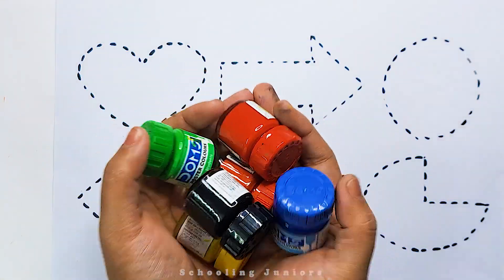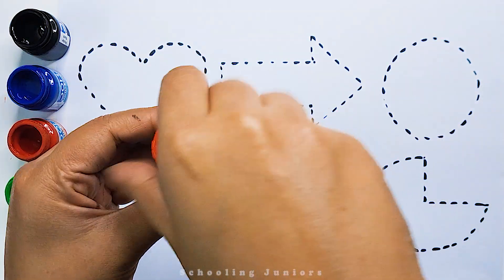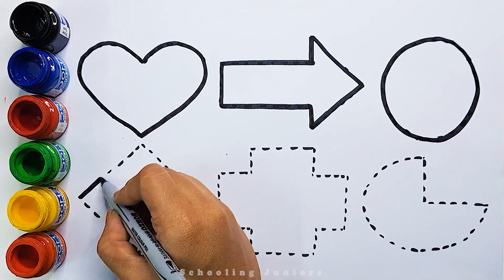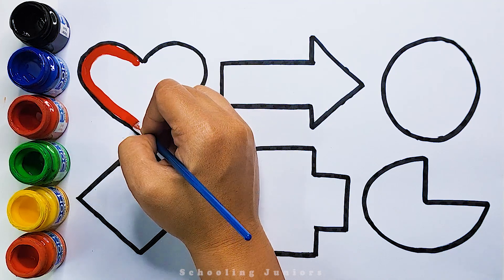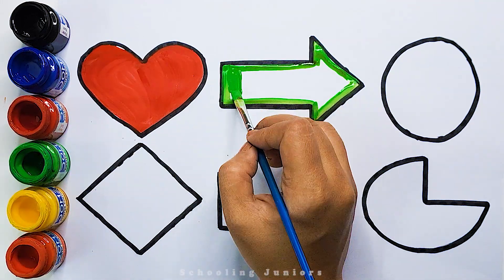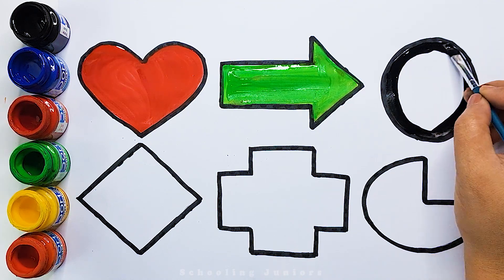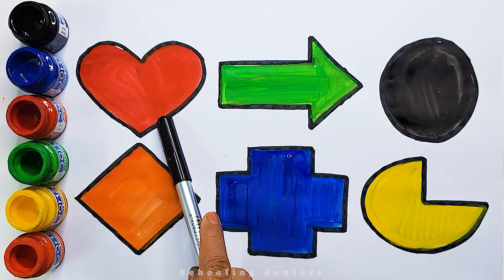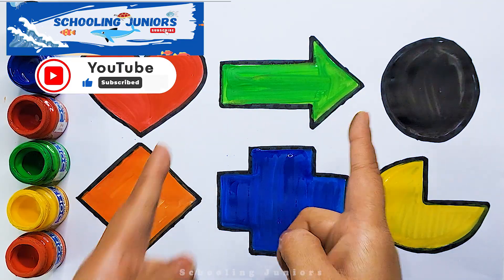Shapes drawing for kids, Learn 2d shapes, square colors for toddlers, Preschool Learning part - 130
Triangle
circle
heart
star
square
octagon
oval
Pentagon
heptagon
rhombus
parallelogram

learn shapes
2d shapes
learn colors
2d shapes for kids
shapes drawing